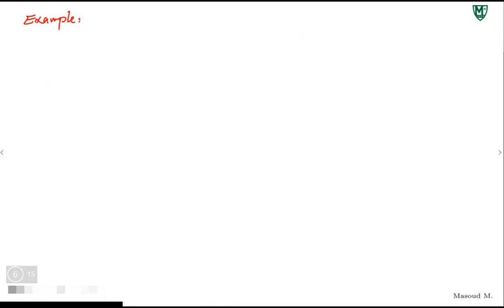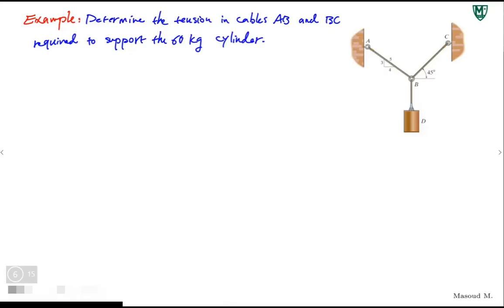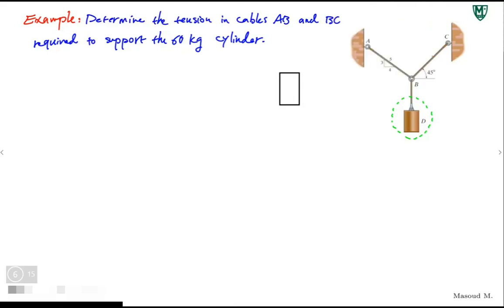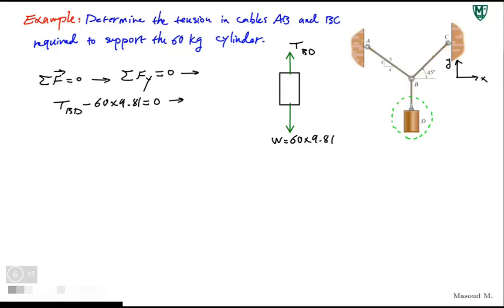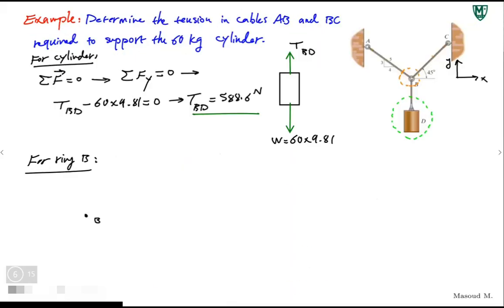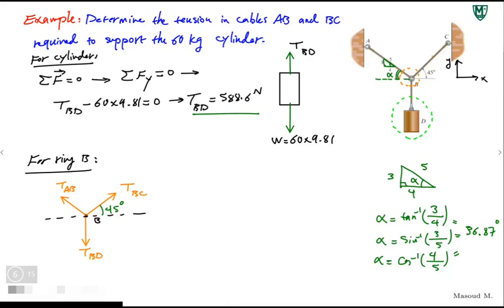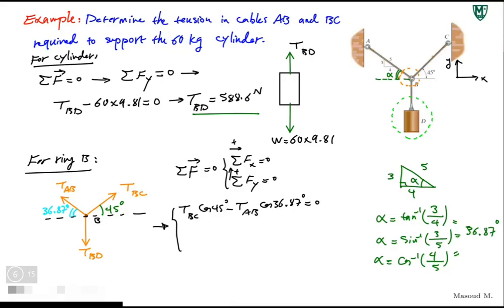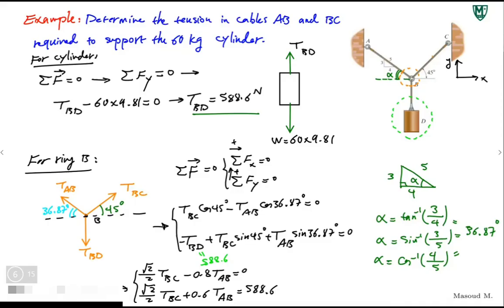6 Free Body Diagram - Example 2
An example of developing the free-body diagram for a system in two dimension.